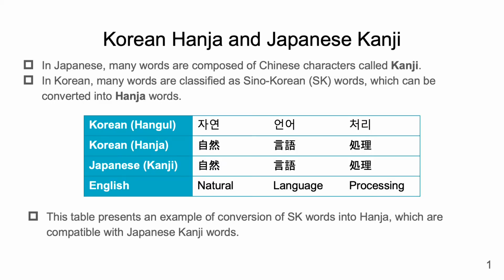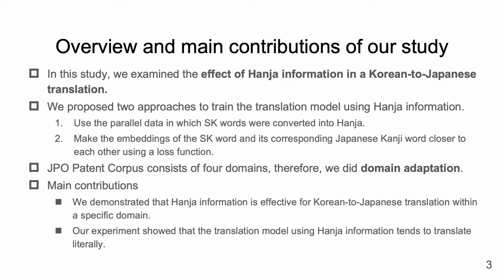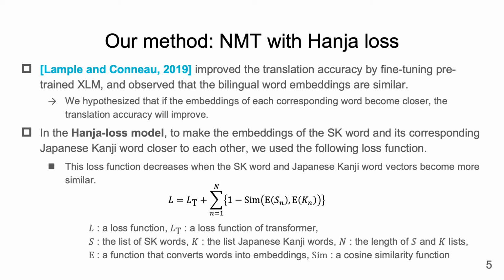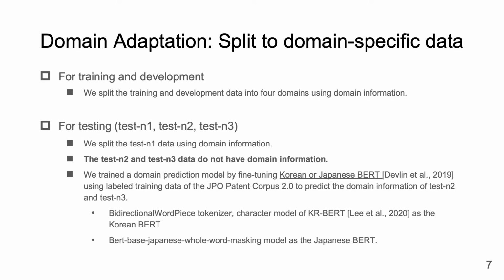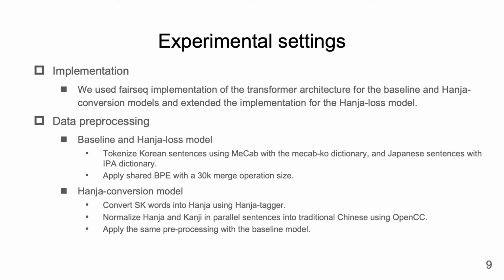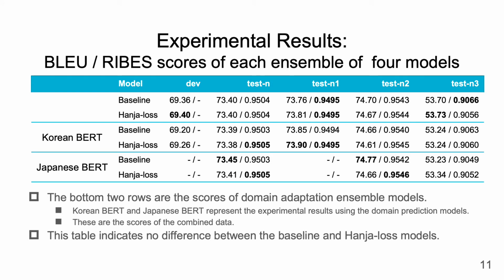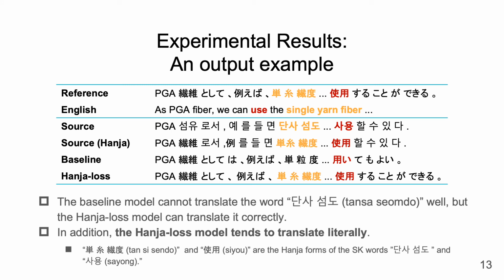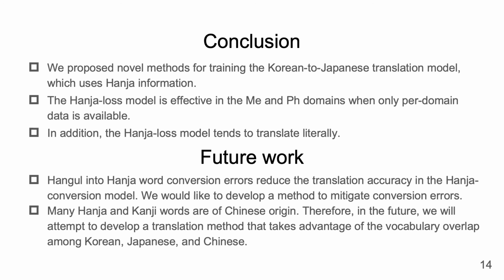Korean to Japanese Neural Machine Translation System using Hanja Information